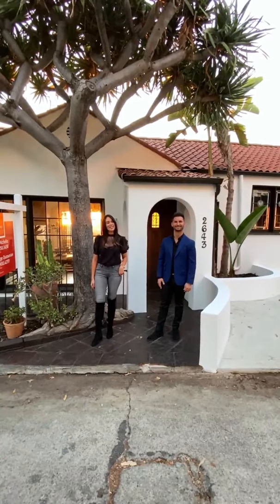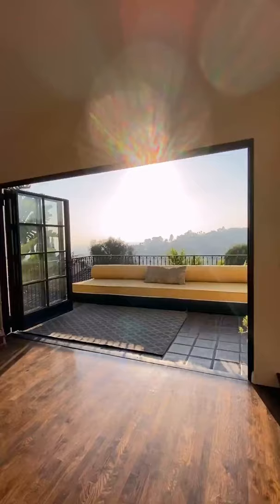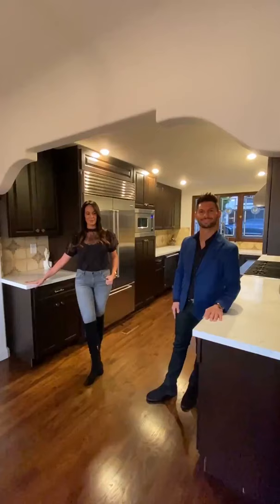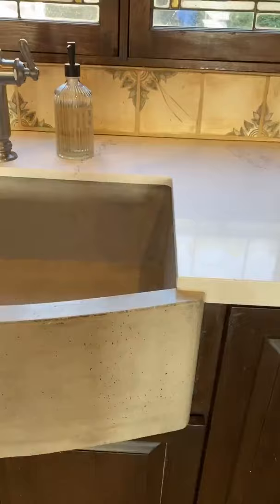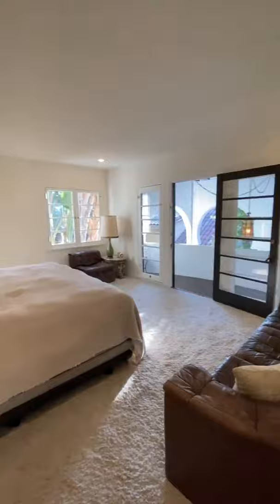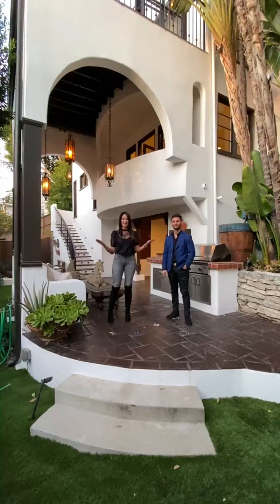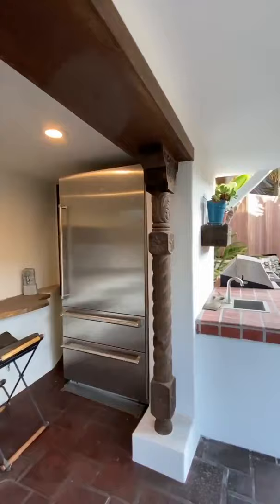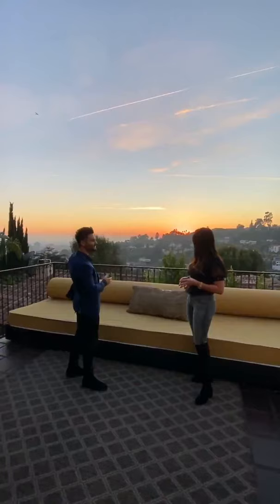2643 Hollyridge Dr, Los Angeles - Property Tour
Come take a tour with us at our stunning Hollyridge listing.
Hollywood Hills, Spanish Revival with an amazing view!
2643 Hollyridge Dr. l Los Angeles
3 Bed l 3 Bath l 2,298 Sqft l 10,029 Sqft Lot
Renovated and Designed by @californiarestorations_
Old Hollywood Flair with a Modern Twist Nestled Beneath the Hollywood Sign. Bask in an Old Hollywood vibe in this 1926 Beachwood Canyon Spanish Revival. Perched high in Hollywood Hills, just under the Hollywood Sign, this newly renovated property offers 2298 sq ft of updated modern amenities. 3 beds, 3 baths, a study/4th bedroom, dining area and chef’s kitchen featuring stainless steel Viking Chef appliances, new custom cabinetry and countertops. All new Hardwood floors throughout, recessed lighting, and beautiful 1920's chandeliers. A custom 12-foot bifold door leads out to an indoor-outdoor balcony with stunning views of Hollywood. The interior features include custom hand textured paint, gorgeous hand-carved Spanish doors, hand-painted tiles in kitchen and baths designed and painted by a local artist, Newport Brass gold plumbing fixtures in all three baths. Large master suite with private balcony overlooking the backyard, large master en-suite bathroom, large walk-in closet with built-ins. The outdoor entertainer's space is completely private and enclosed with lush greenery, outdoor bar with Viking fridge and freezer, lounge TV area, covered patio, built-in benches, outdoor grill and fire pit. Beautiful and classic, the perfect blend of past and present.